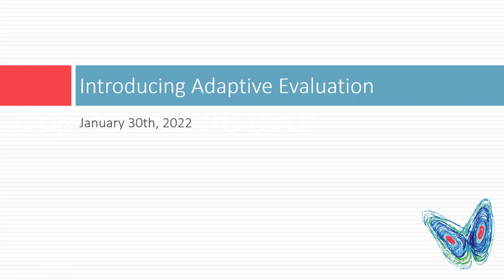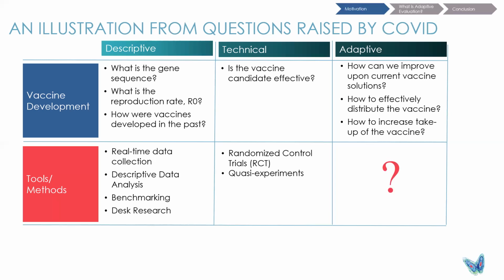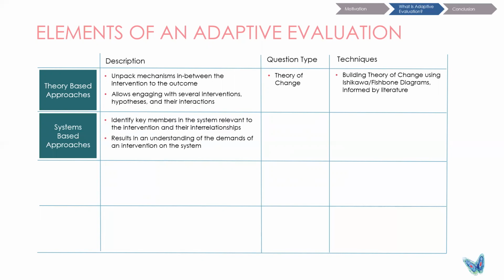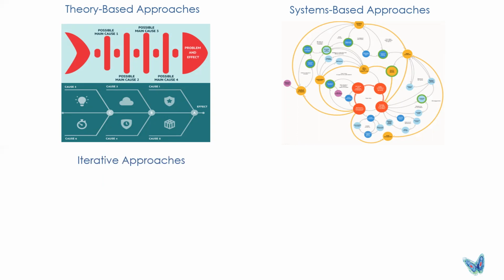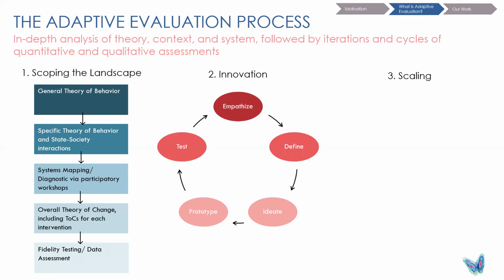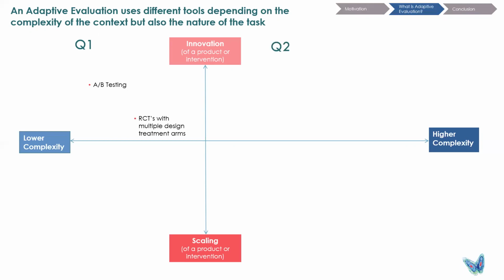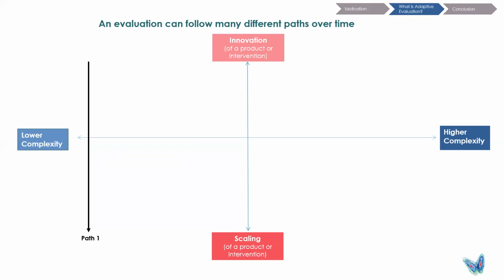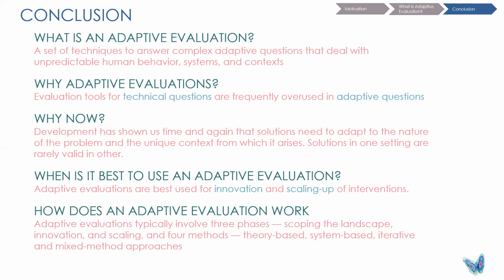Adaptive Evaluation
IMAGO's Siddhant Gokhale introduces a novel framework for evaluation—an adaptive evaluation, which tackles complex questions that deal with unpredictable human behavior, systems, and contexts, particularly in situations involving innovation and scaling-up of development initiatives